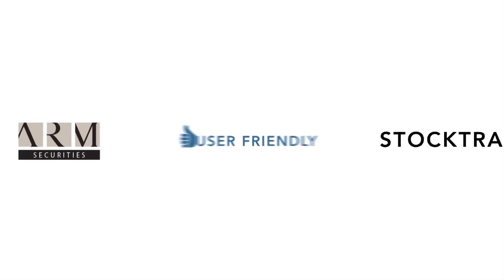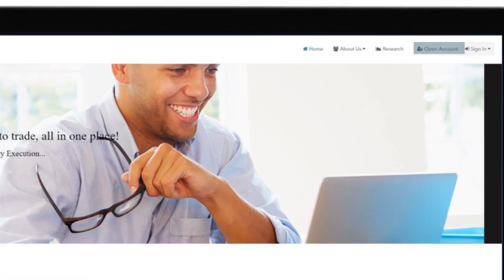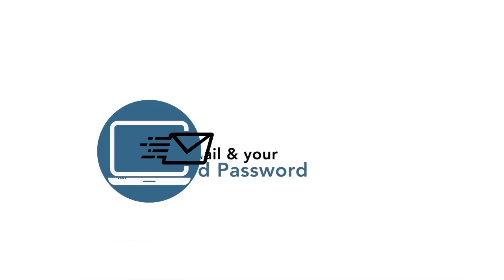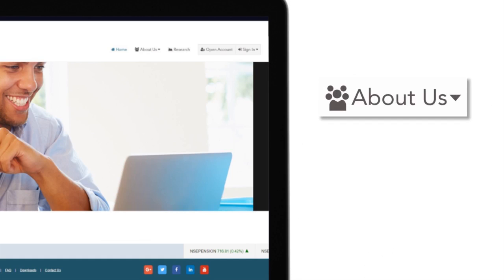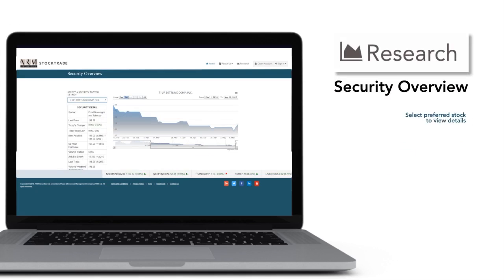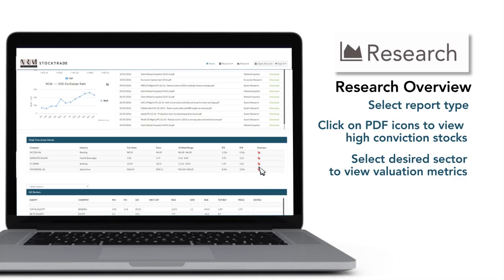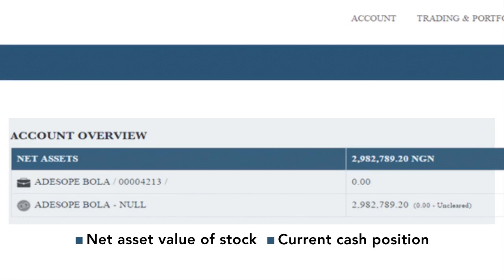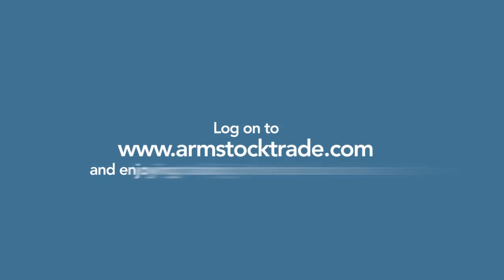ARM Stocktrade: Account and user area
Here is a video on how to use your account.